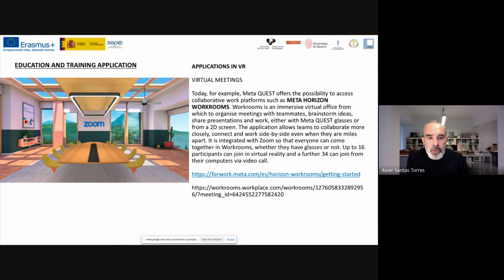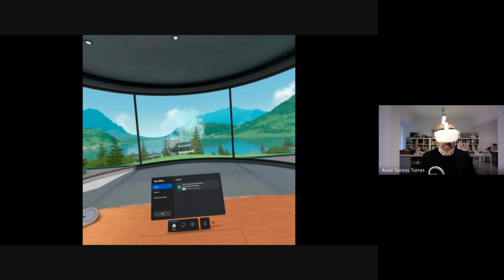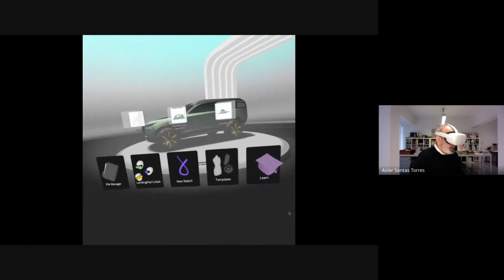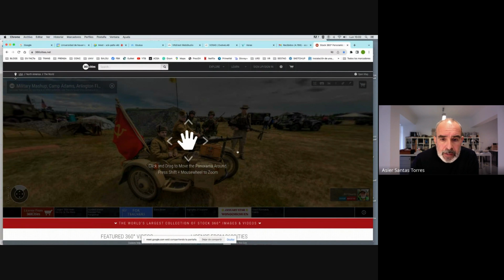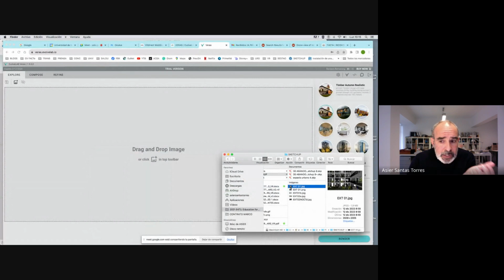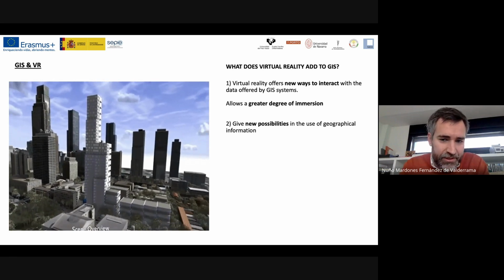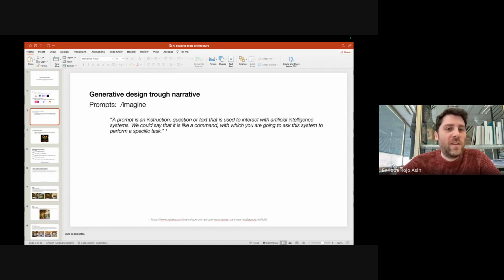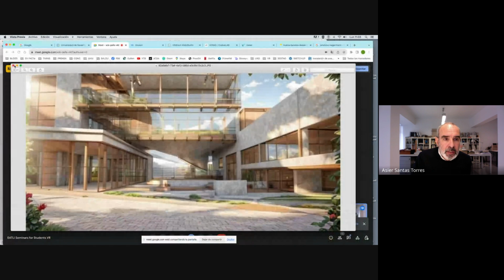Virtual Reality Seminar for Students- Day 4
This session conducted on 31 January 2024, included the information related to Open VR Apps: META QUEST, Online and offline VR Experiences & App